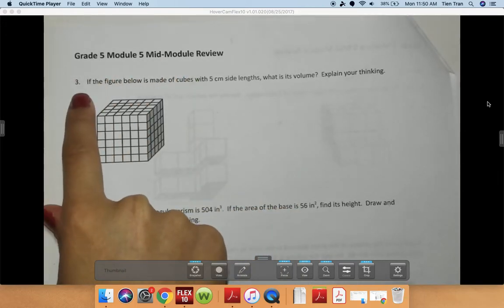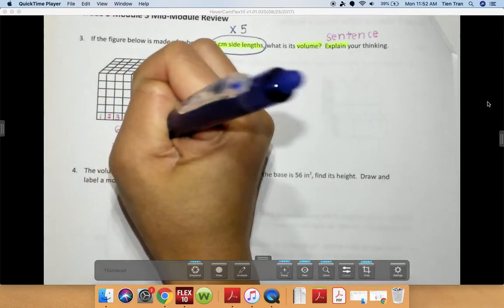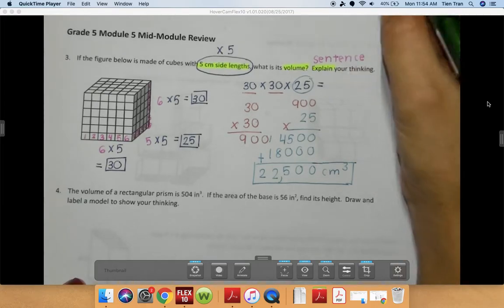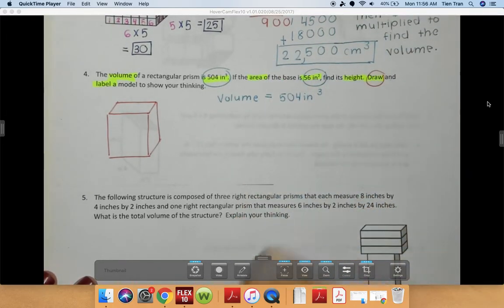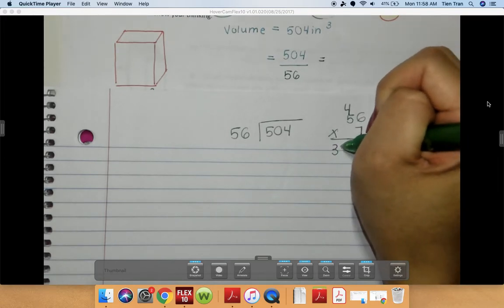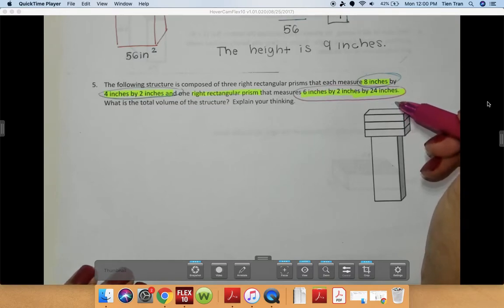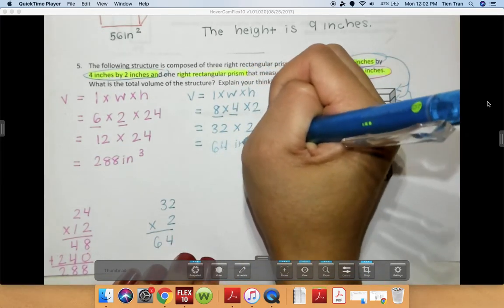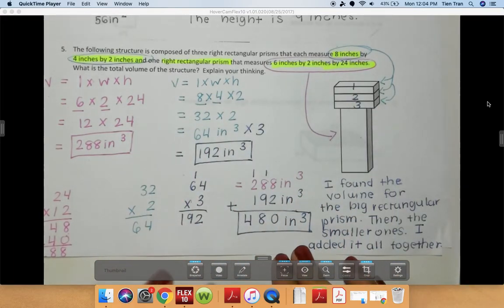Module 5 Mid Module Review Part 2